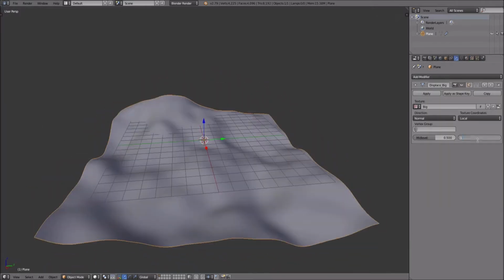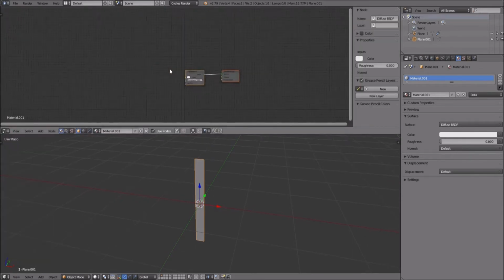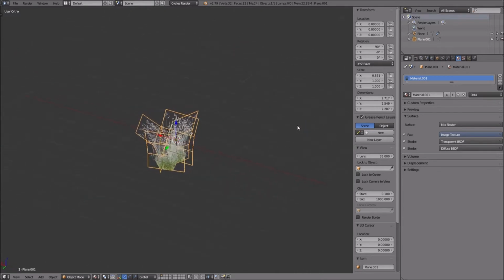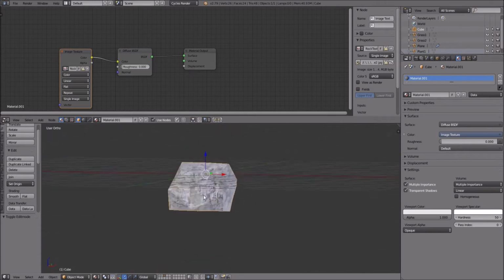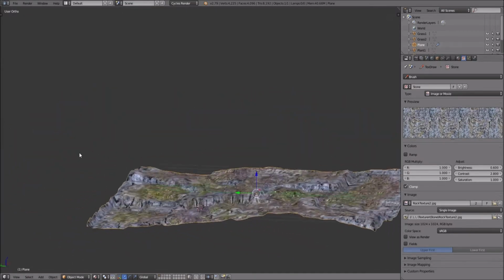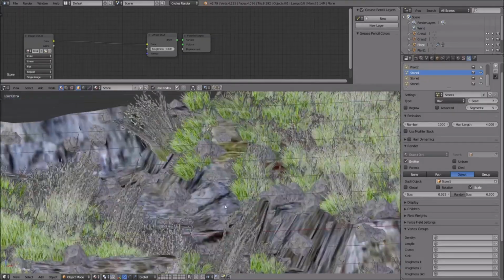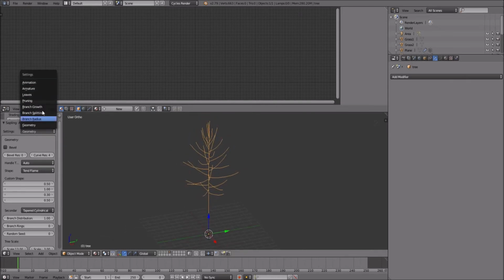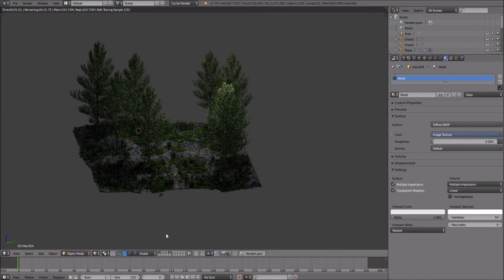Create Quick and Easy a good-looking Terrain | in Blender (Eng)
Here my first Tutorial on how to create a landscape. I'm sorry for the bad englisch and i hope you can forgive me xD.

Music I used:
Handbook - Spirits
Edamame - Nome